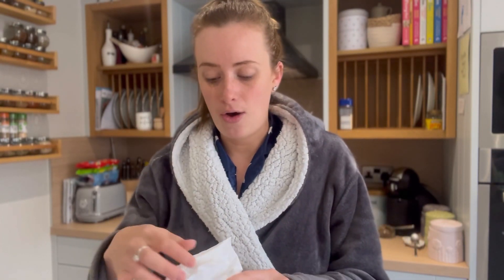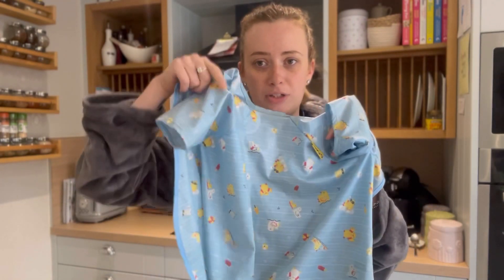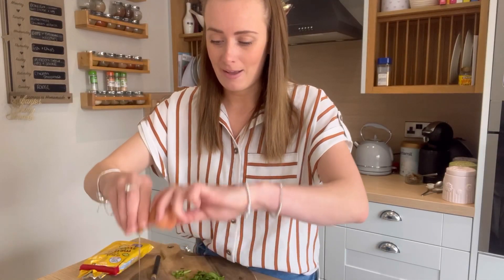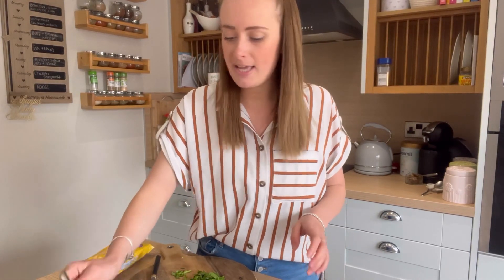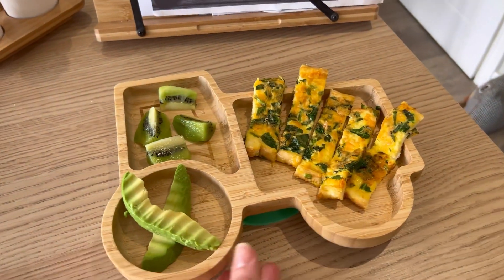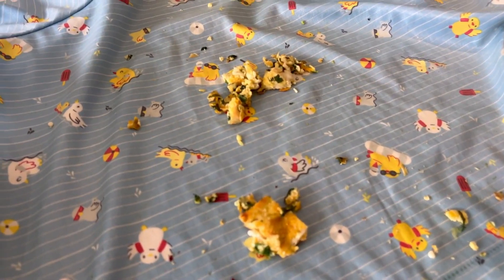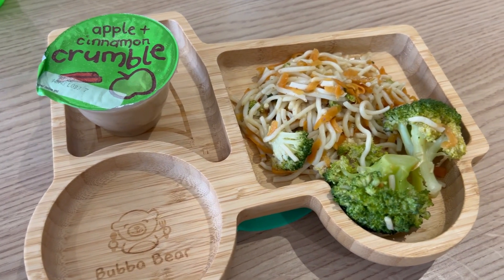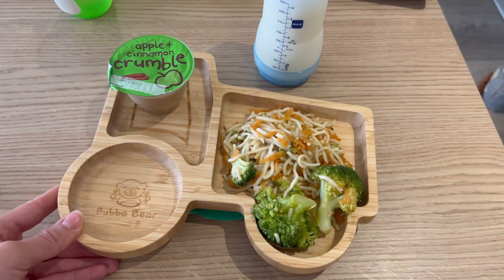WHAT MY 9 MONTH OLD EATS IN A DAY - BABY LED WEANING RECIPES. FAMILY FRIENDLY MEALS.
YouTube script
Here’s what my 9 month old son, Lennie, eats in a day.
Breakfast - weetabix with smashed raspberries & a strawberry.
Lunch - spinach & cheese eggy bread with avocado & kiwi. Eggy bread is always one of his favourites!
Tea - broccoli & beef noodles (minus the diced beef & sauce for Lennie as it wasn’t suitable)

Tomme Tippee spoons
Crinkle cutter

Other videos you may like:

DAY IN THE LIFE WITH A 9 MONTH OLD. WEEKLY FOOD SHOP. WEEKLY MEAL PLAN. MUM AND BABY VLOG DITL VLOG